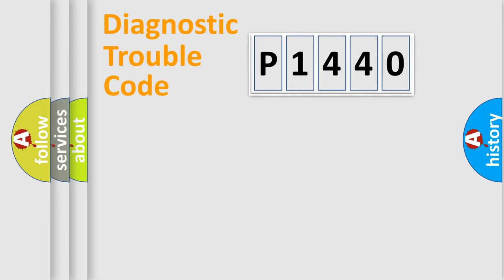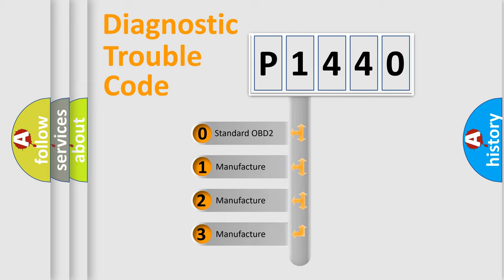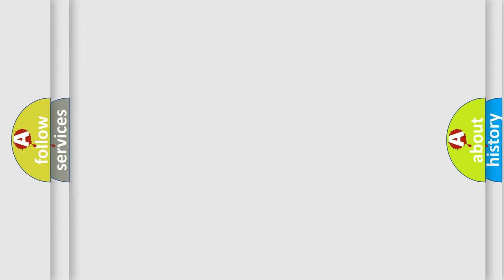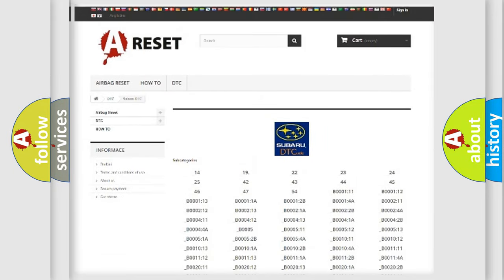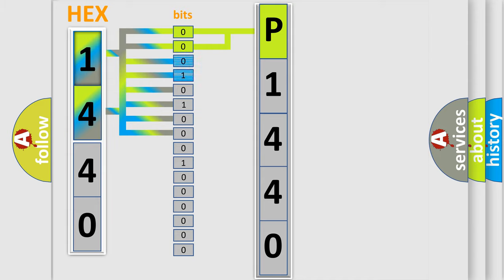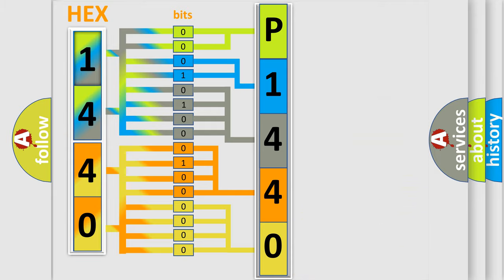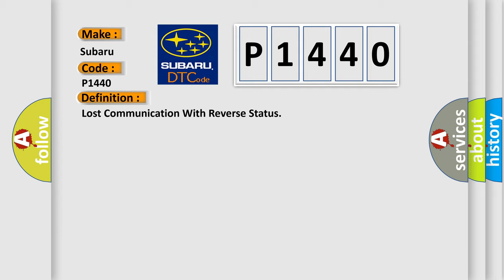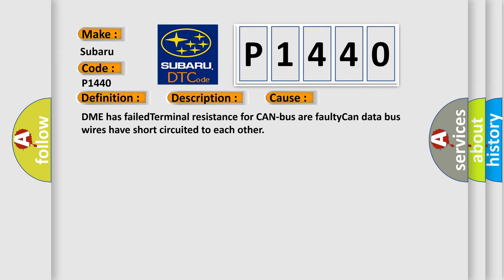DTC Subaru P1440 Short Explanation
Contents:
0:21 Basic DTC analysis according to OBD2 protocol standard.
1:48 Insight into programming
2:58 A diagnostically understandable description of the Diagnostic Trouble Code
3:05 Basic error definition

Make:
Subaru
Code:
P1440
Definition:
Lost Communication With Reverse Status
Description: